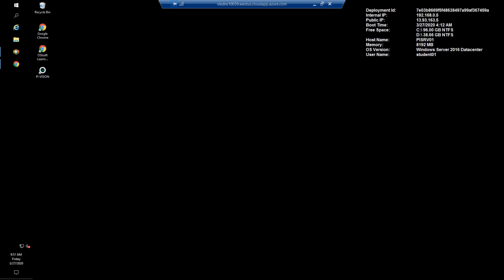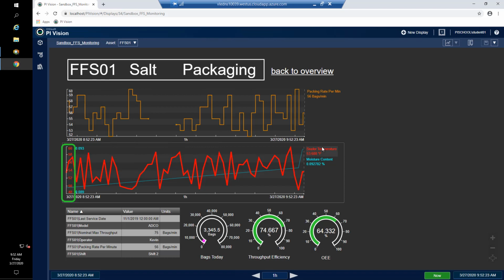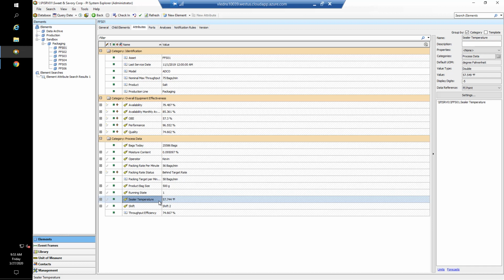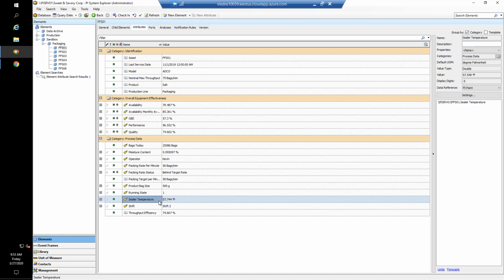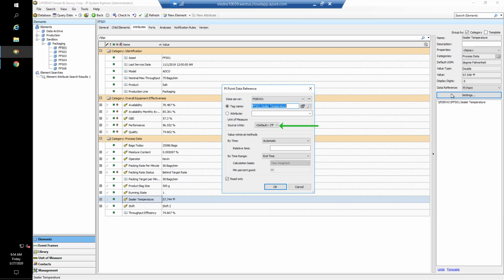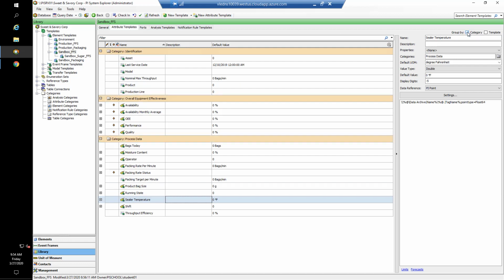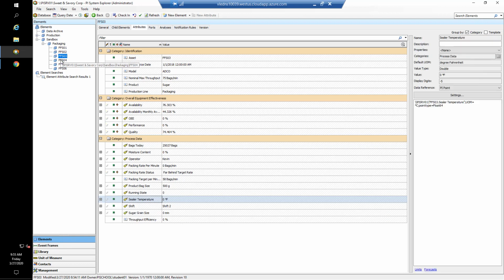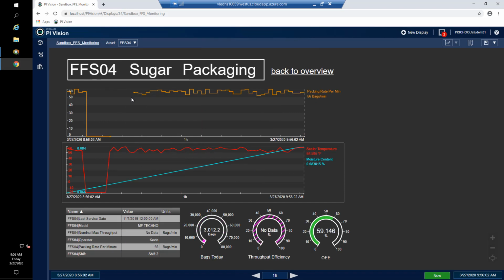Improve your AF Experience - Double Specifying UOMs